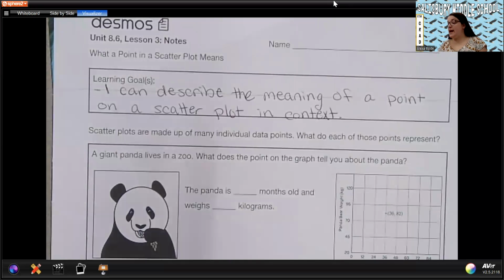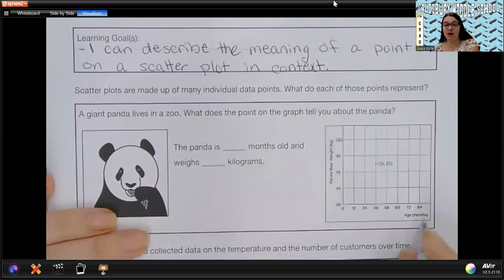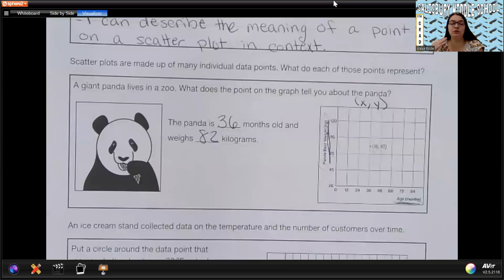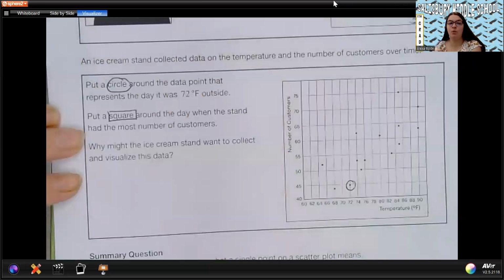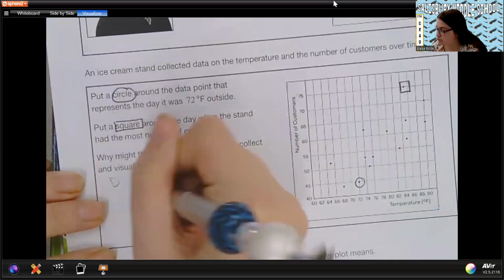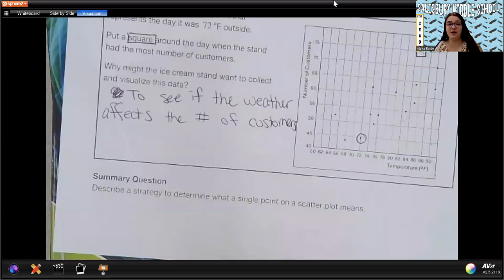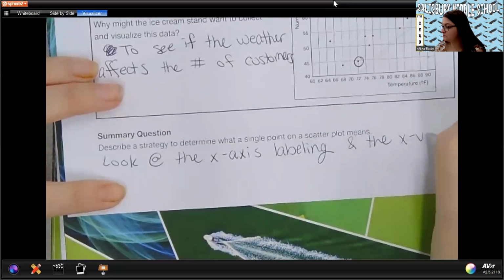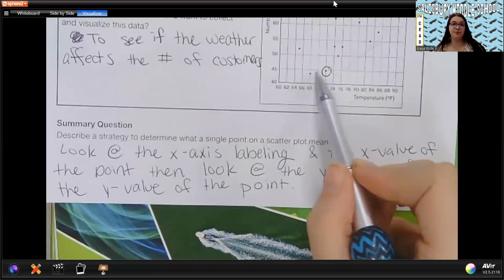Desmos Unit 6 Lesson 3 Notes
The Lesson 3 notes for Desmos Math 8 Unit 6.